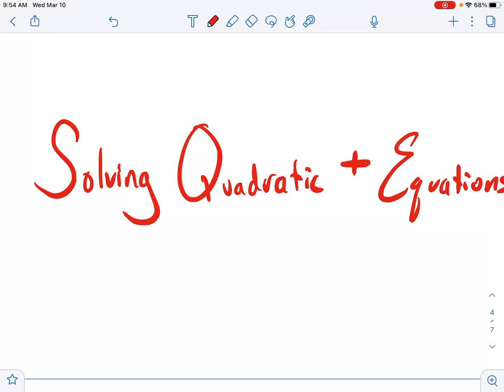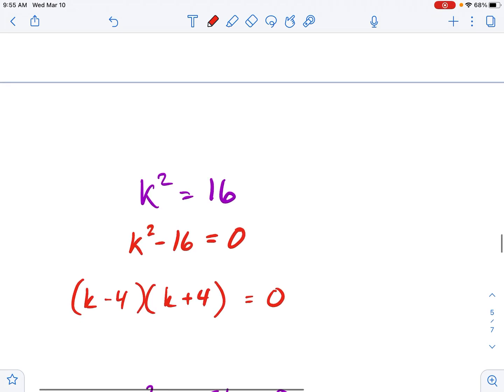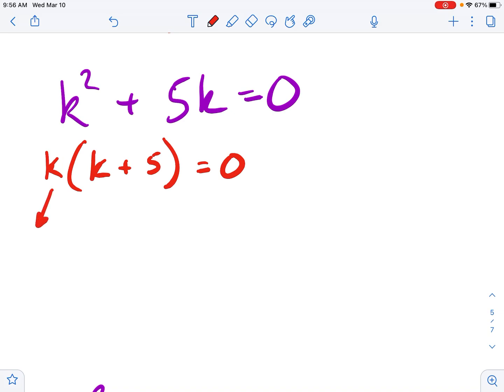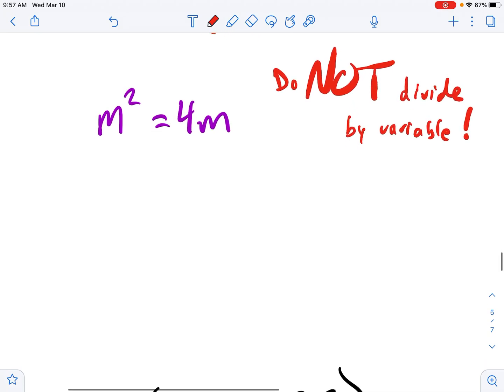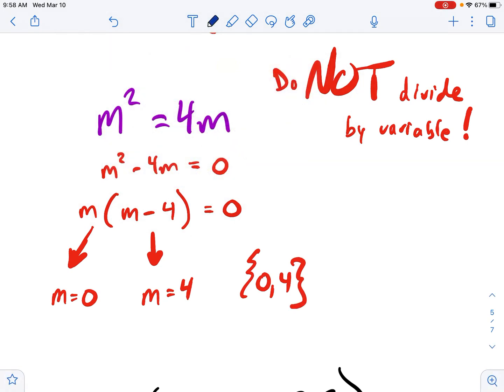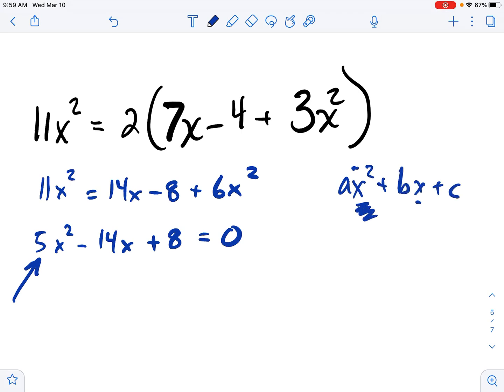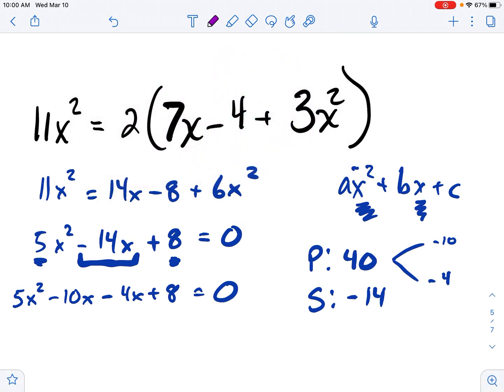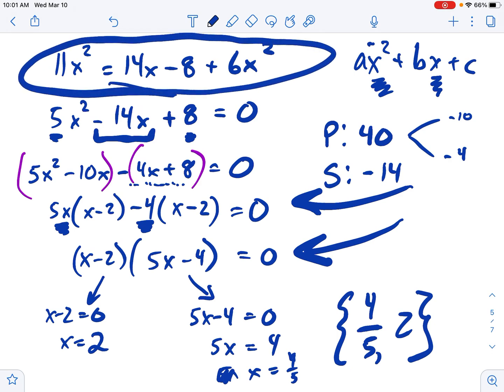Solving Quad Eqns unique situations